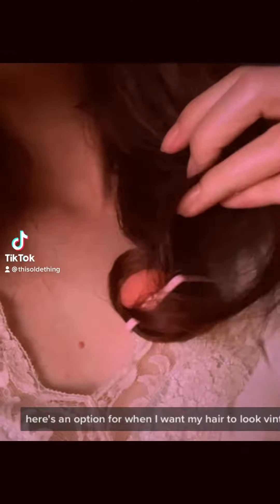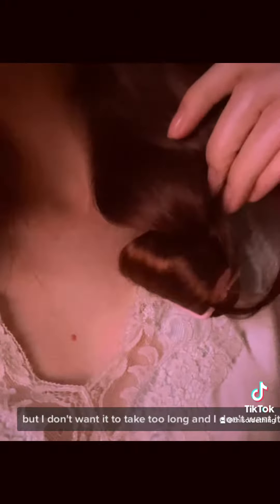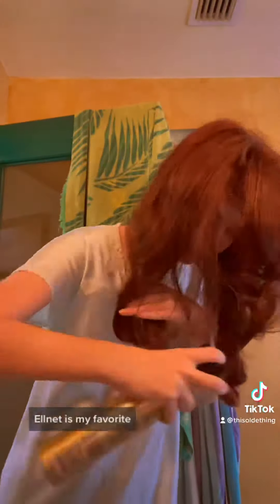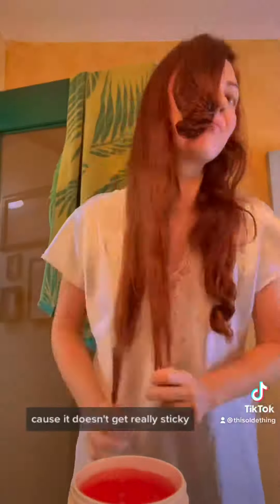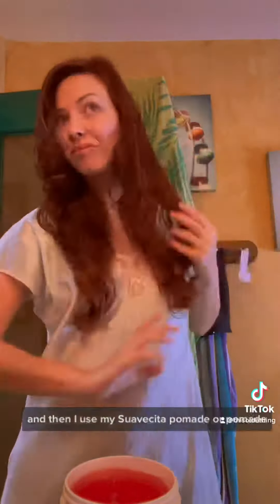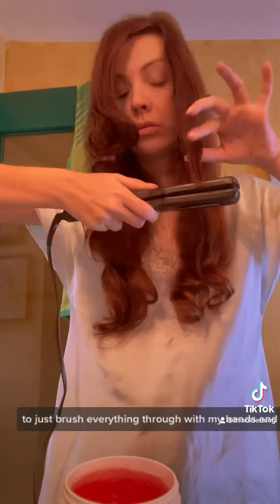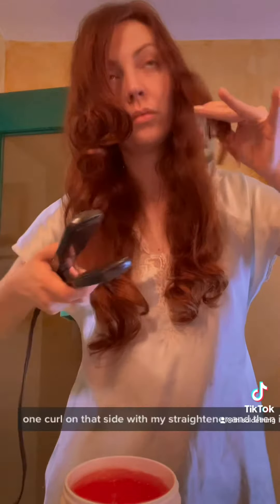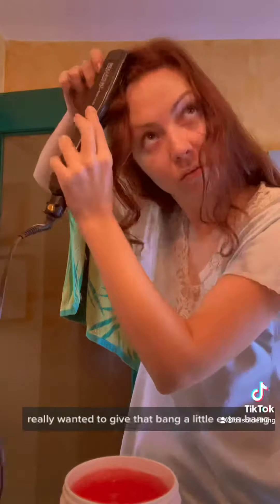Easy Messy Vintage Hairstyle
How I set my hair while I sleep